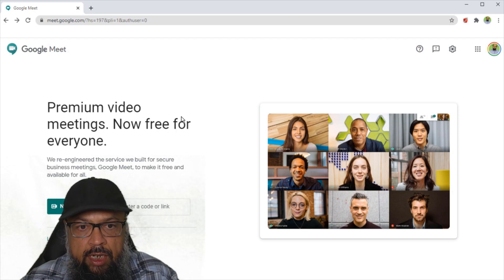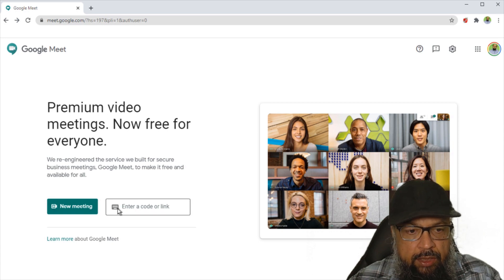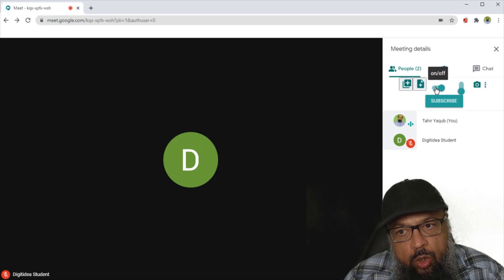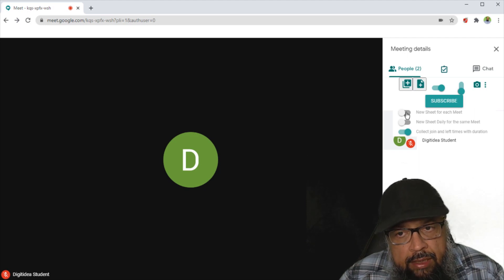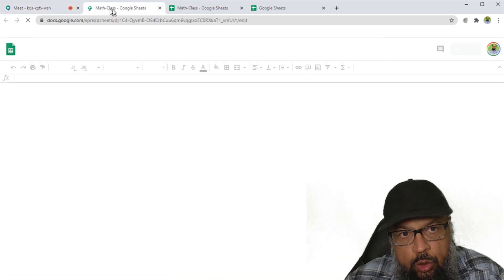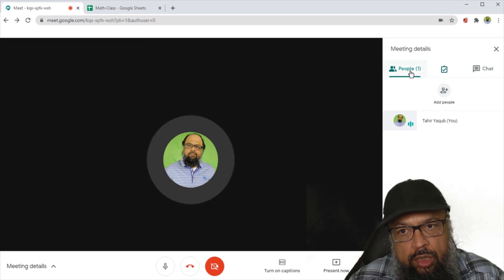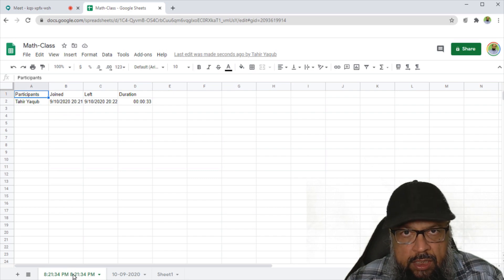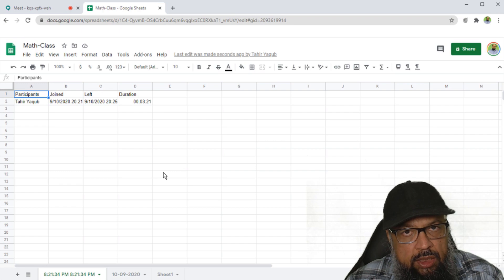How to take Attendance in Google Meet Using a Chrome Extension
In this video you will learn how to take Google meet attendance using a chrome extension called "Meet Attendance". There are many useful features in this chrome extension which are all explained in this video. Taking attendance in Google Meet is important however you should understand how Meet Attendance works with Google meet. You can create a new Google sheet or add a Google sheet. You have an interesting option of snapshot which can be used to take attendance two or three times during an online class session. This chrome extension is very useful for online teachers.